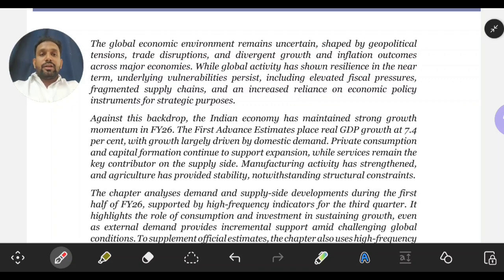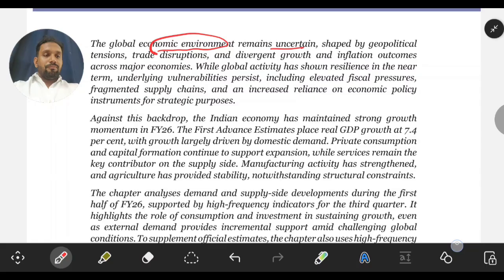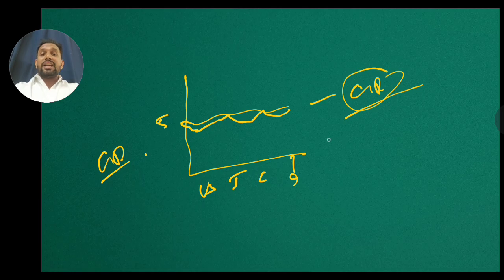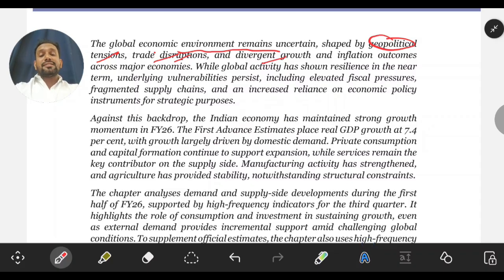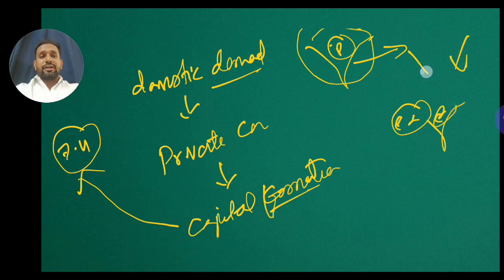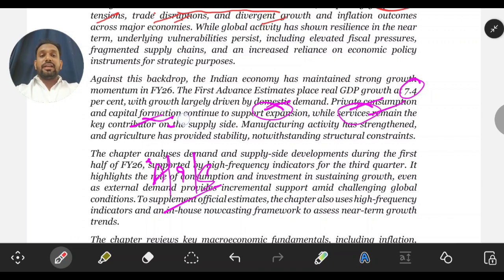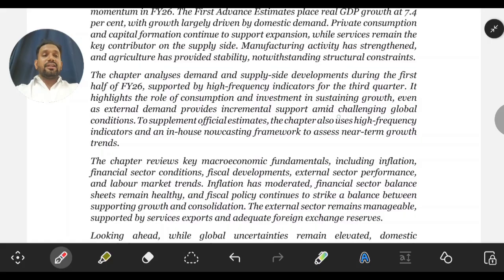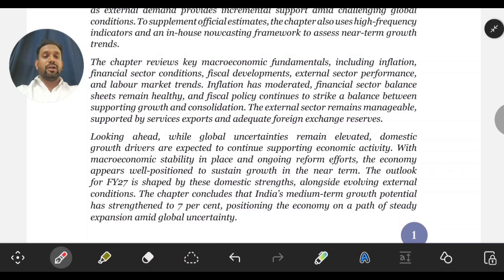State of the Economy 2026 – India’s 7.4% Growth & Medium-Term 7% Potential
Economic Survey 2025–26 Chapter 1 Explained | Growth, Stability & Global Challenges

The Economic Survey 2025–26 highlights India’s strong growth momentum despite global geopolitical tensions, trade disruptions, and inflation uncertainties. With real GDP growth estimated at 7.4% in FY26, the Indian economy continues to be driven by domestic demand, private consumption, capital formation, and a resilient services sector.

The Survey underscores stable macroeconomic fundamentals — moderated inflation, healthy financial sector balance sheets, manageable external sector conditions, and adequate forex reserves. Manufacturing has strengthened, agriculture has provided stability, and fiscal policy maintains a balance between growth support and consolidation.

Economic Survey 2026, State of the Economy, India GDP 7.4%, FY26 growth, FY27 outlook, domestic demand, private consumption, capital formation, manufacturing growth, agriculture stability, services sector India, inflation moderation, fiscal consolidation, forex reserves, external sector performance, geopolitical tensions, global trade disruptions, Indian economy analysis, UPSC economy preparation

Looking ahead to FY27, India’s medium-term growth potential is estimated at 7%, positioning the economy for steady expansion amid global uncertainty.
This chapter is crucial for UPSC aspirants, economists, policymakers, and students preparing for competitive exams.